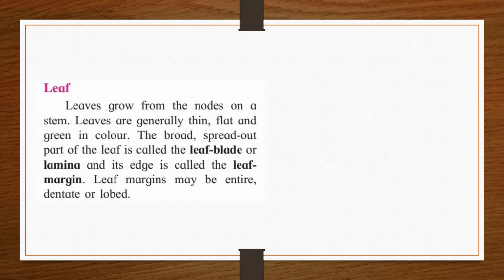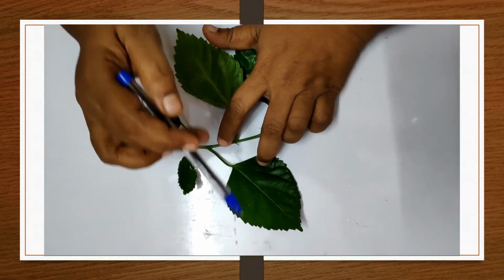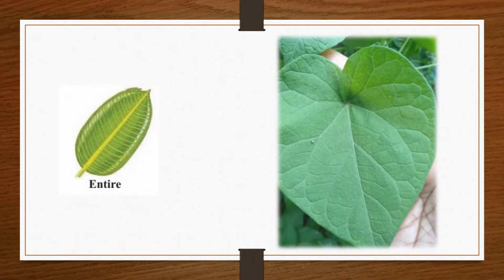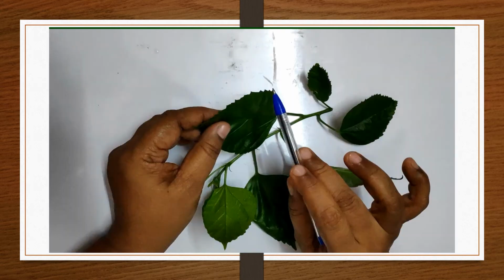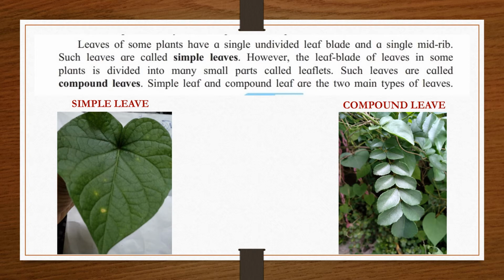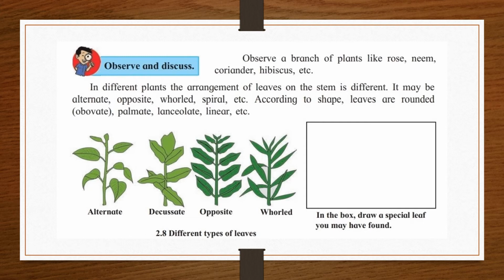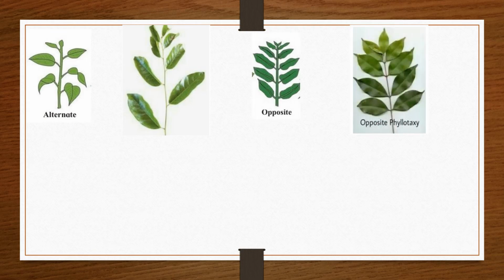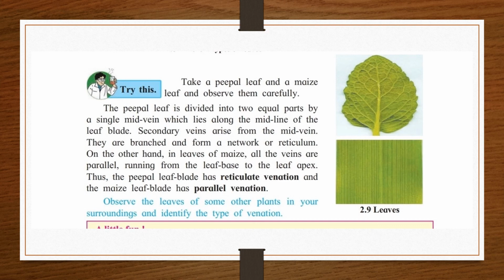7 TH STANDARD GENERAL SCIENCE CHAPTER 2 PART 4